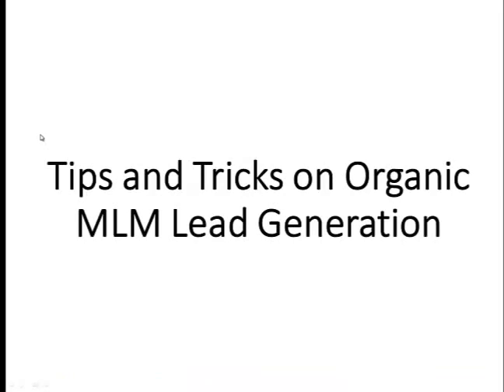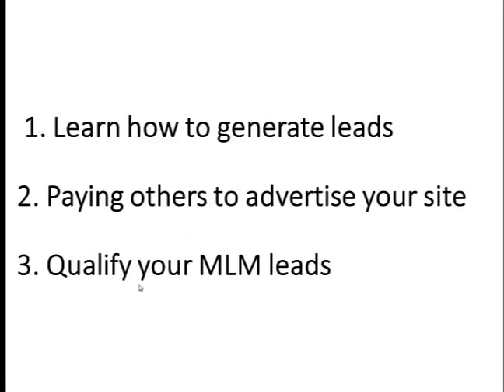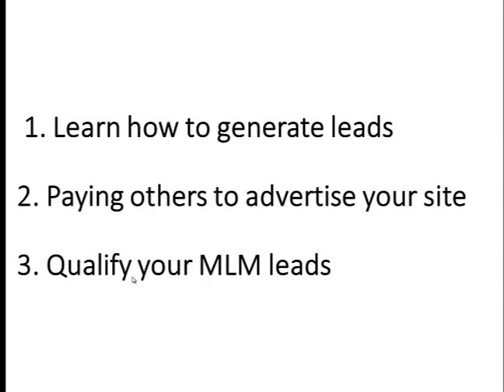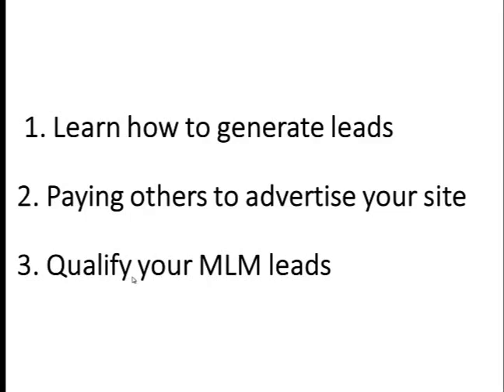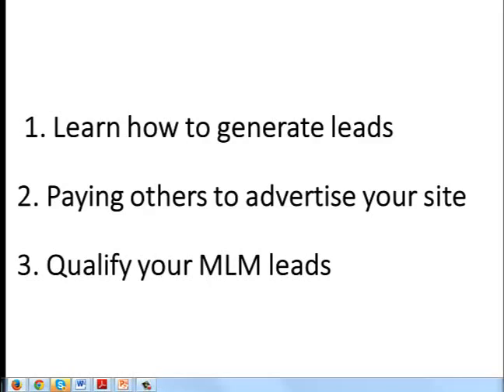Tips and Tricks on Organic MLM Lead Generation!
MLM lead generation stressed out two main things that have to be learned.  First is the process of generating targeted leads and the second is how to qualify the leads. Watch the video and have a look at the full blog post about mlm lead generation.